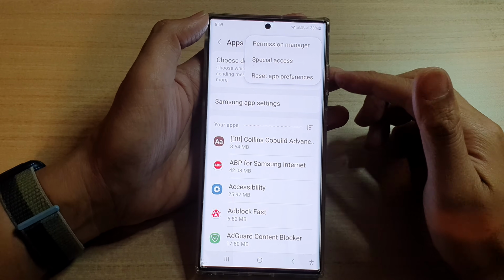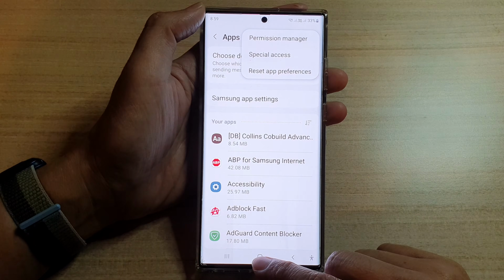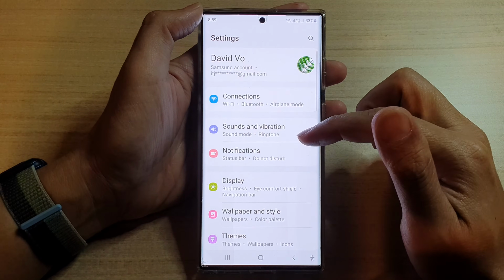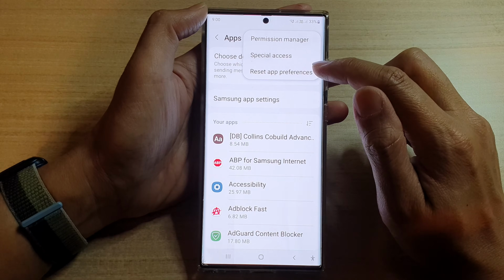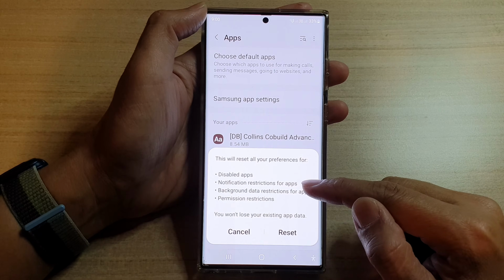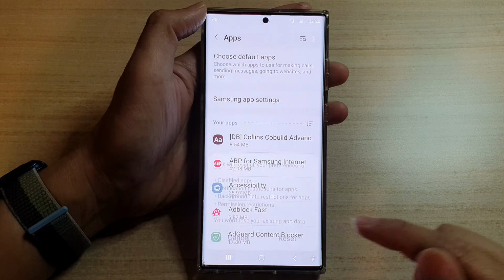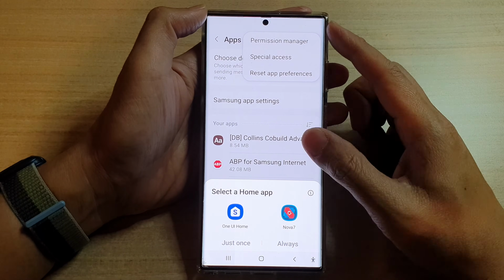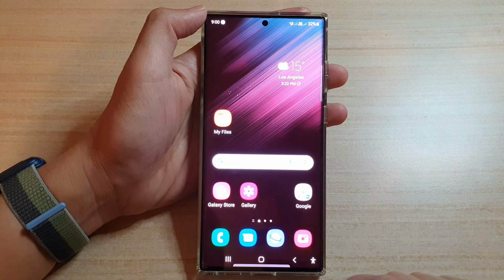Galaxy S22/S22+/Ultra: How to RESET APP PREFERENCES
Learn how you can RESET APP PREFERENCES on the Samsung Galaxy S22/S22+/Ultra.